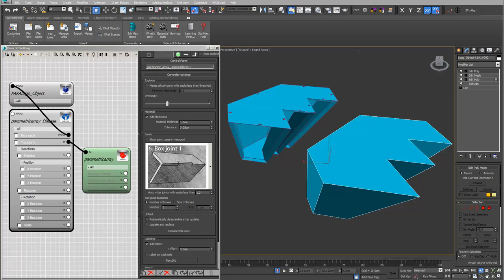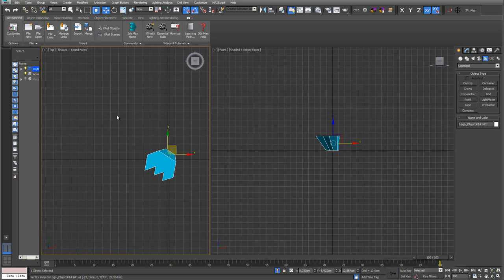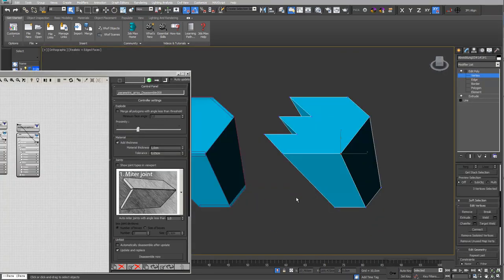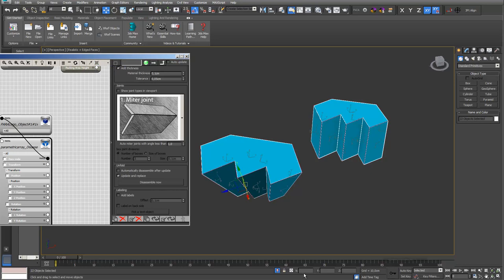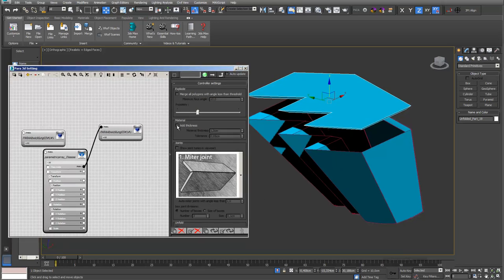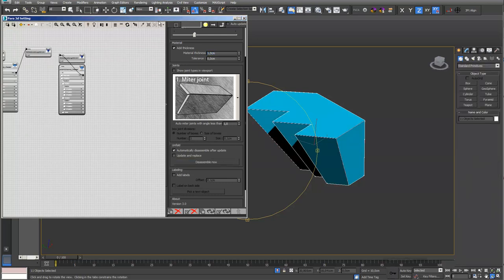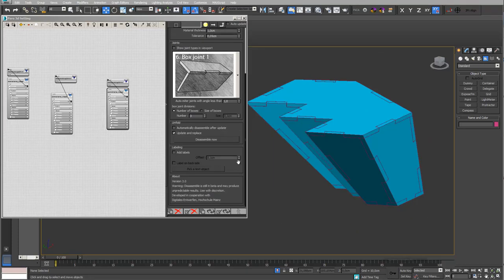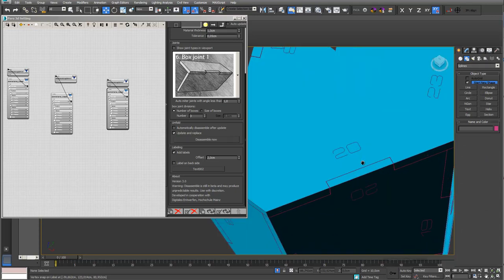para 3d - disassemble tool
In this video, you learn how to use the disassemble tool in para 3D.
The Disassemble tool is meant to help streamline the fabrication process. This tool will take a given object, made of any number of planar surfaces and customize the individual parts with the following parameters:

Joint Type – Box joint, butt joint, mitered joint and dovetail joint
Material Thickness – based on specified building material or flat sheets for laser cutting
The Disassemble Tool also includes a labeling function for ease of reconstruction.

To view this video with video chapter structure, please go